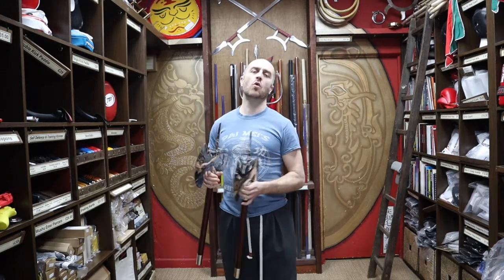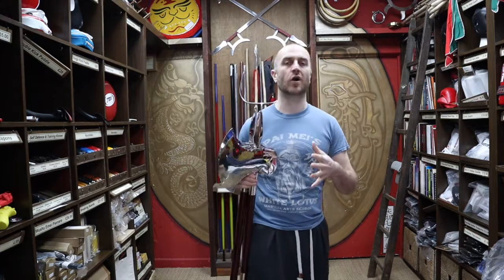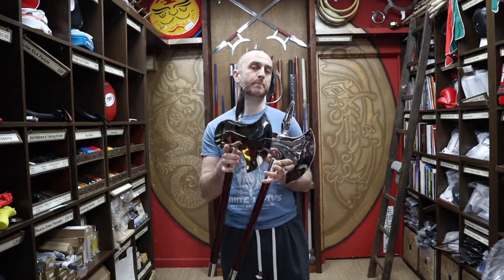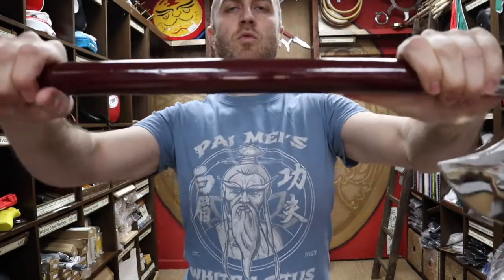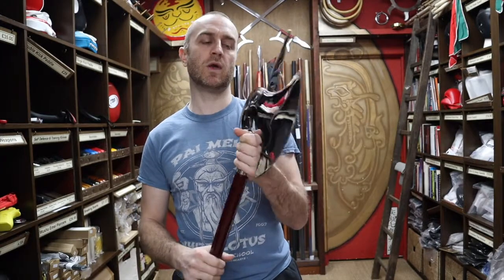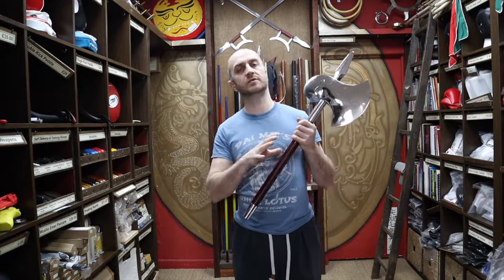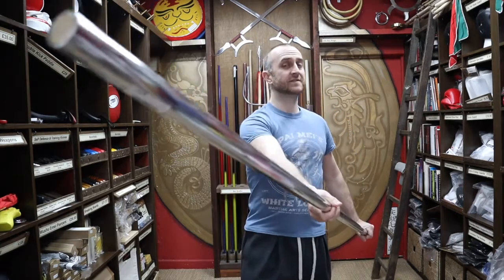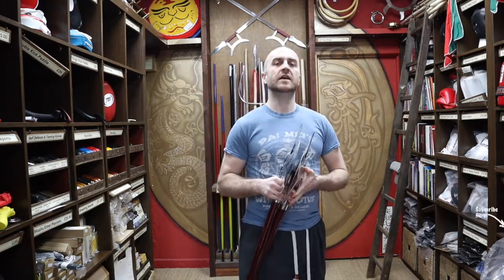Kung Fu Double Axes Review | All you need to know | Enso Martial Arts Shop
If you're interested in buying the Kung Fu Double Axes

This video is all the information you'll need to know about the Kung Fu Double Axes we have for sale at Enso Martial Arts Shop in Bristol. Included in this video is information on:

- All the features of the Kung Fu Double Axes
- Why you want the Kung Fu Double Axes
- Who trains with them
- A short montage of people training with Double Axes

These Kung Fu double axes aren’t a particularly common site these days even in demonstrations and competition but it probably isn’t considered one of the rare weapons. Originally probably very heavy and nowadays made much lighter for Chinese Wushu practice.

For all the other Chinese weapons in the video check out the selection

What’s in this video:

All you need to know about the Kung Fu Double Axes we have for sale at Enso Martial Arts Shop. With info on what they are made of, who uses them, what else we have available at Enso and a short montage of people training with Double Axes